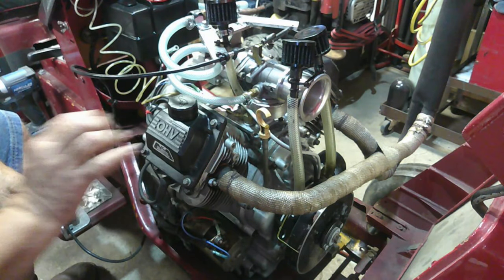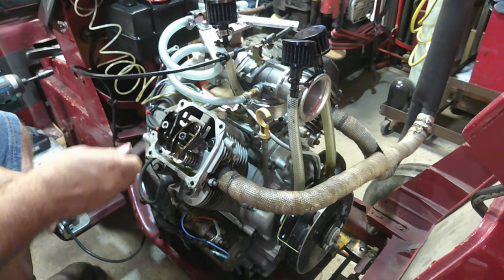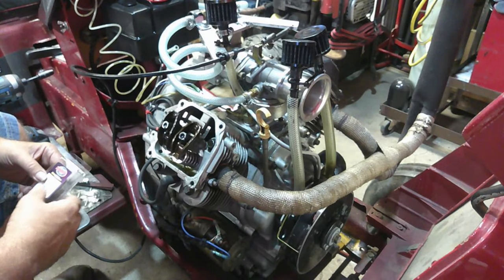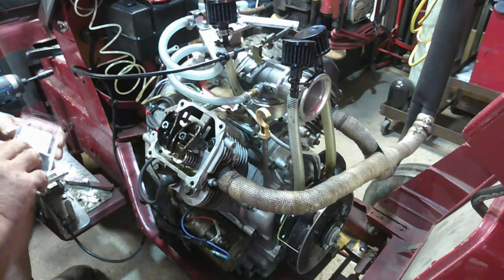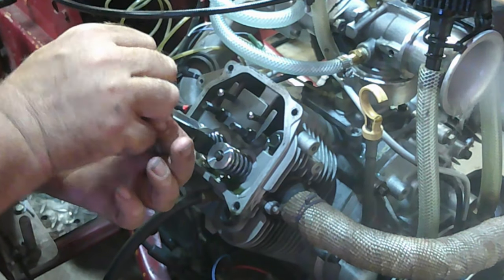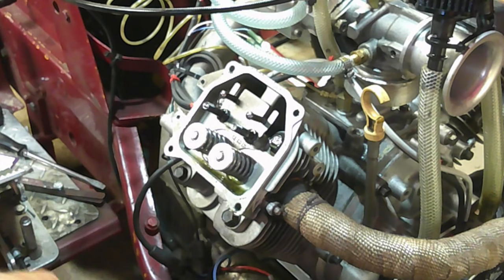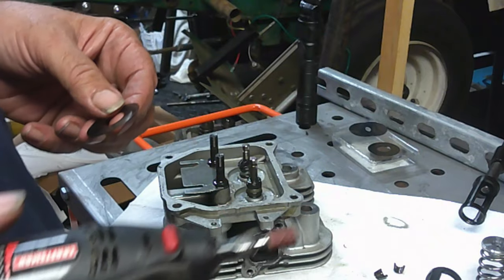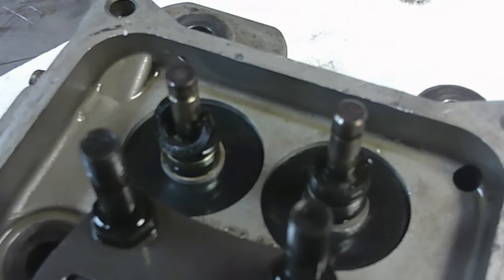PlanB Valve Spring Issues